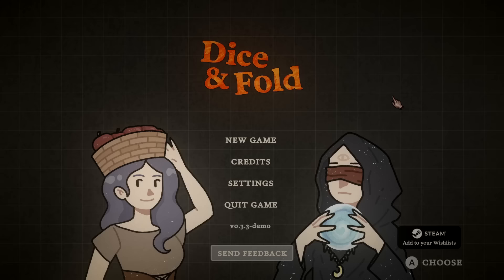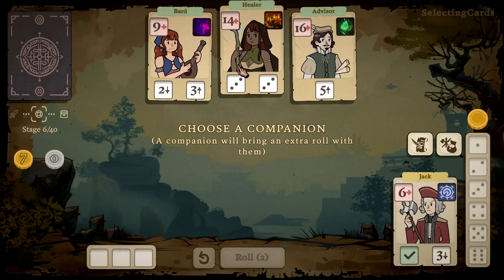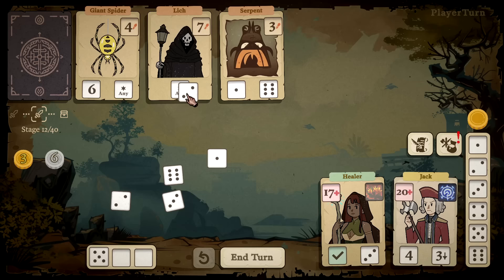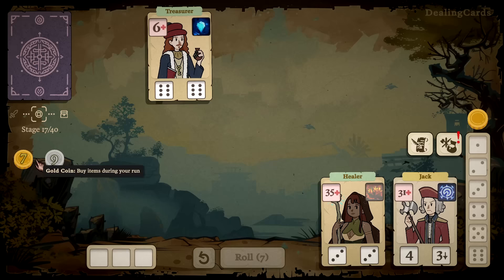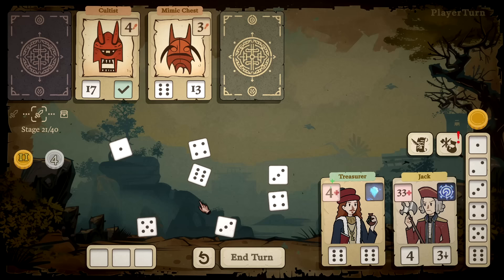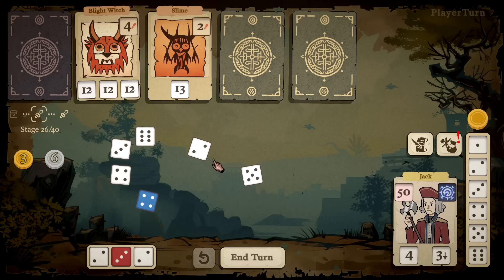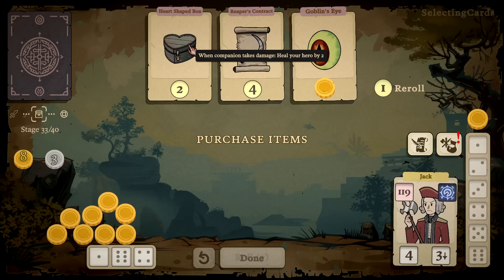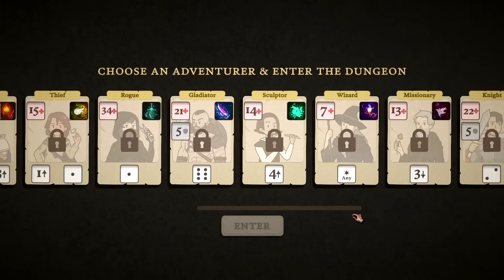New Dice Roguelike Just Dropped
A turn based dungeon crawler where your only way of attacking the enemy is by rolling dice. Roll, damage, drop dice on enemies to FOLD. Inspired by classic Solitaire, in a top-down table and enemies made out of cards, try to beat the dungeon with 20 different classes. Build your deck, kill monsters.

-- Spring by Ikson
-- Harris Heller Streambeats Lofi